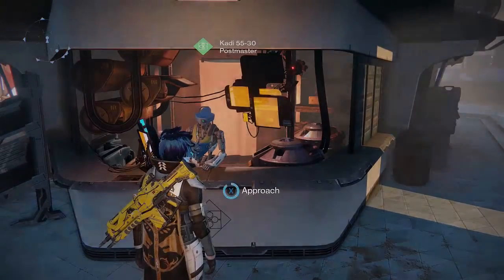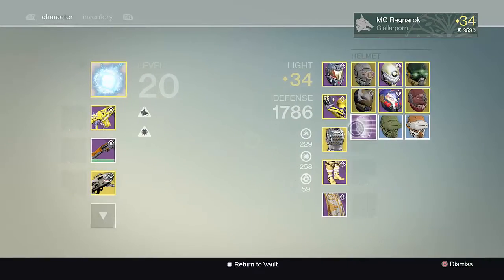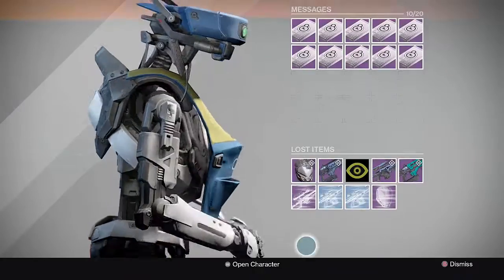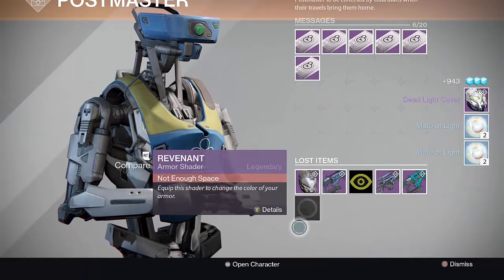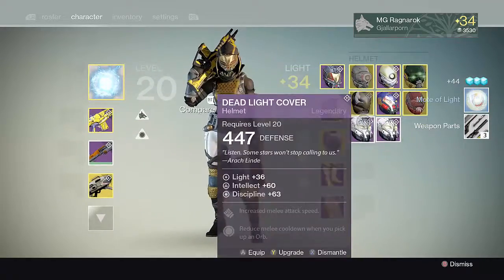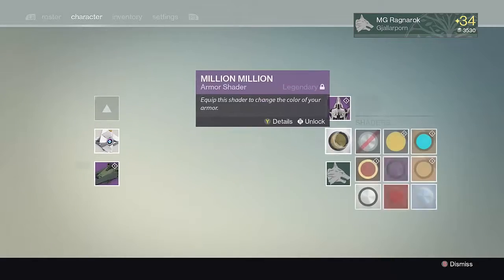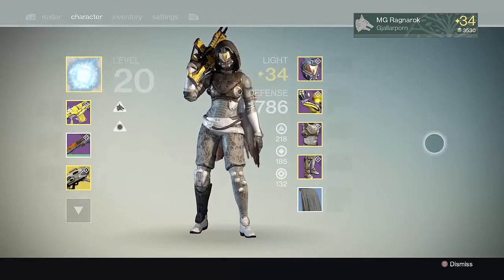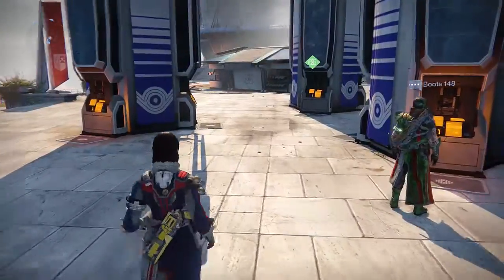Opening 20+ Packages Live! - Destiny Gameplay